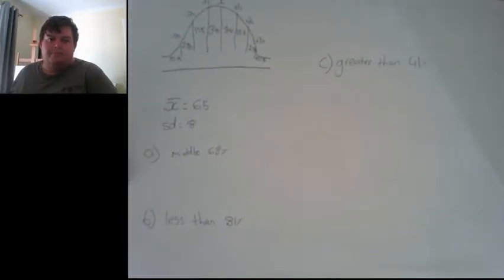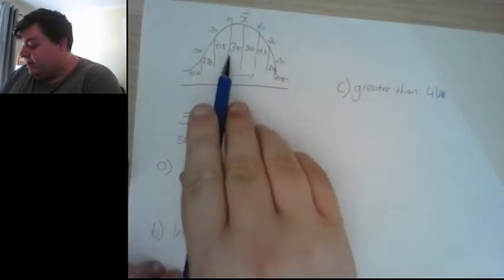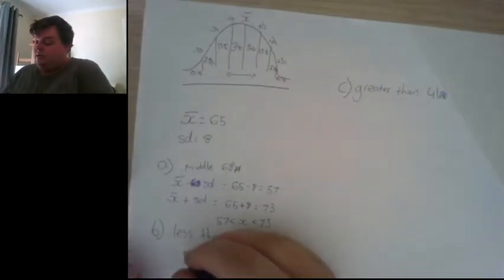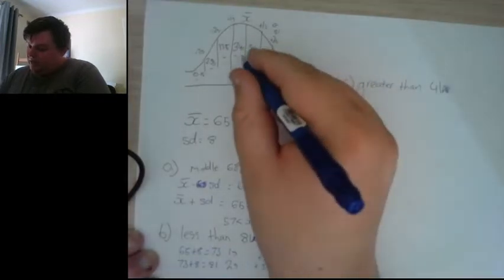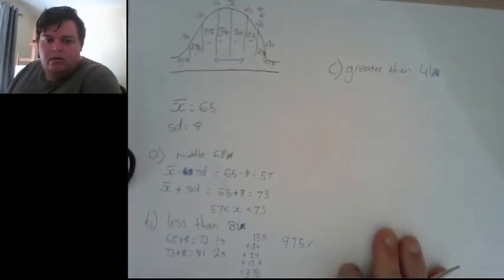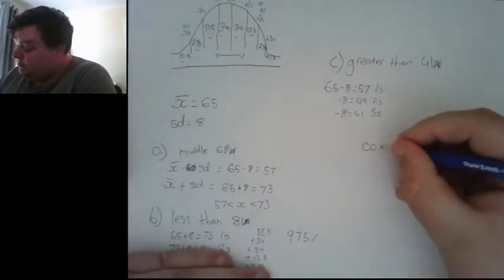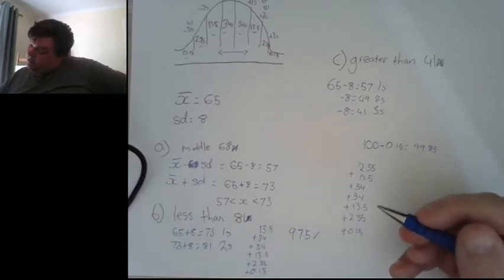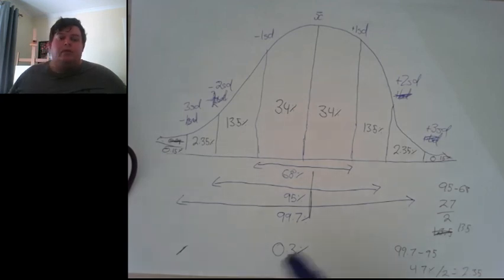Univariate 8: New percentage rule method example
Applying my new percentage rule  idea to a question, hope it helps